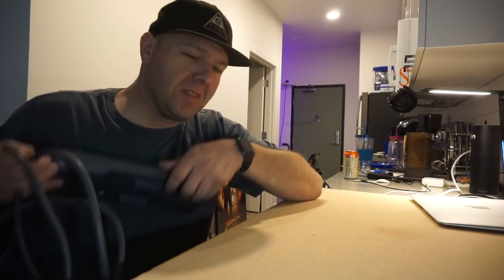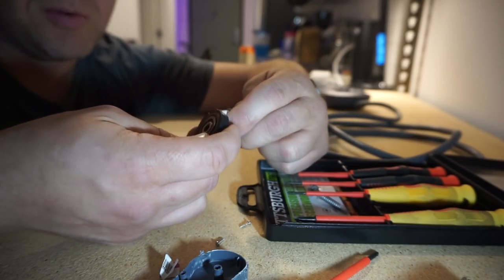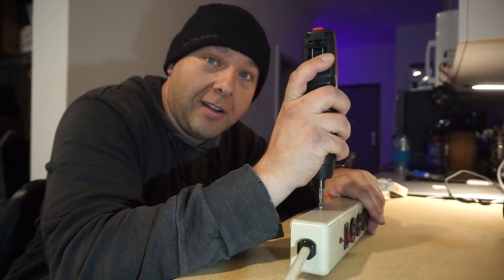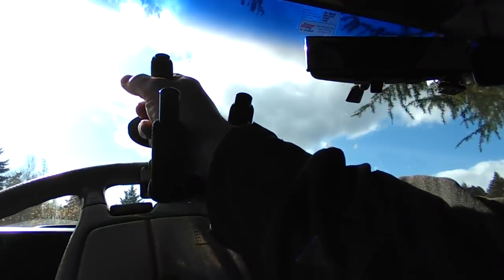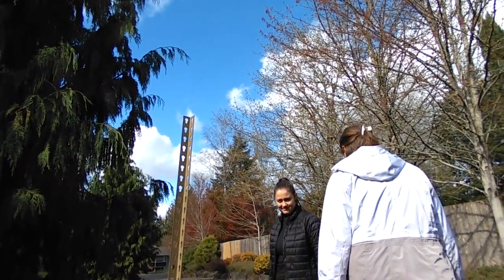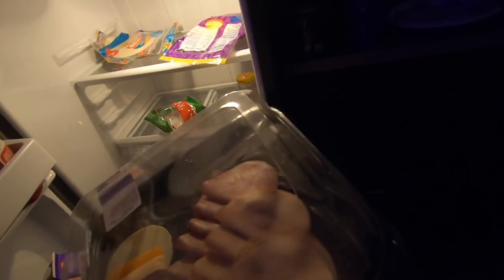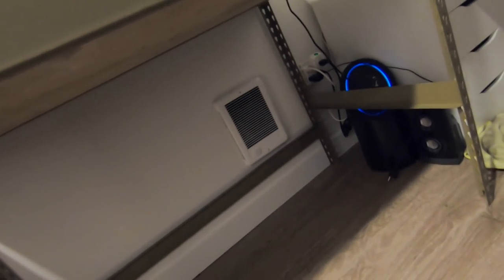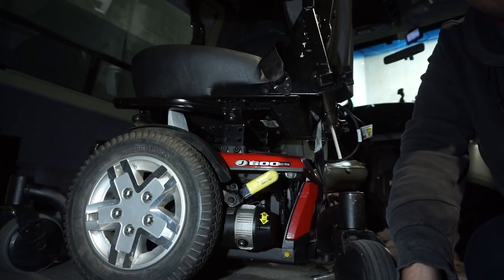MEGA VLOG 417: free workbench?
Today we do some craigslisting, and then try to start an electrical fire with a faulty power strip! also look at the new red jazzy wheelchair's motor brushes - and then grab the drones from storage - DRONE DROPPING will be SOON!!

—if i missed any please let me know!—